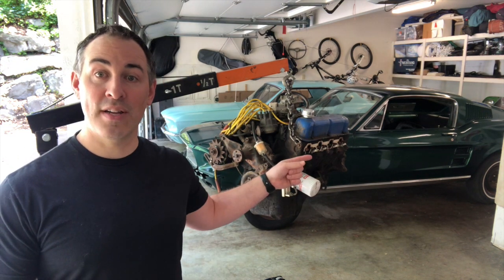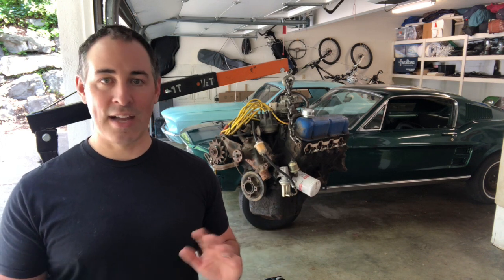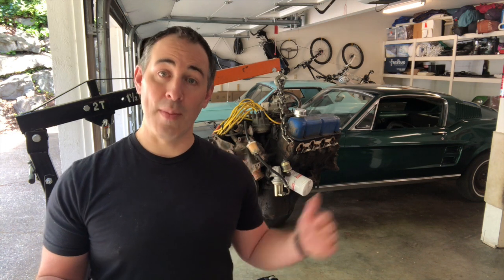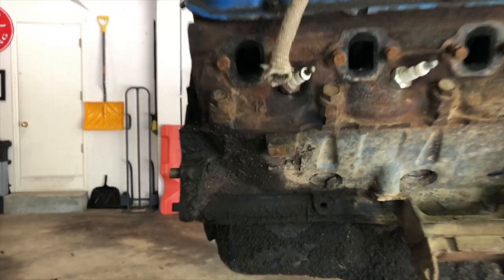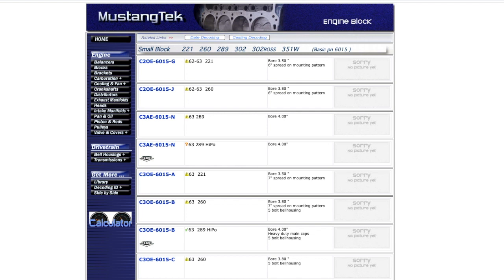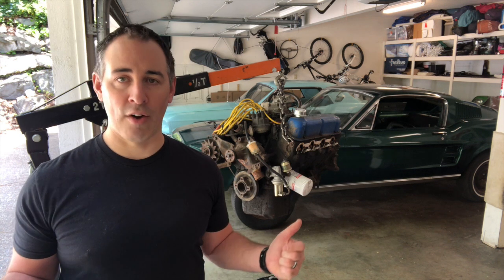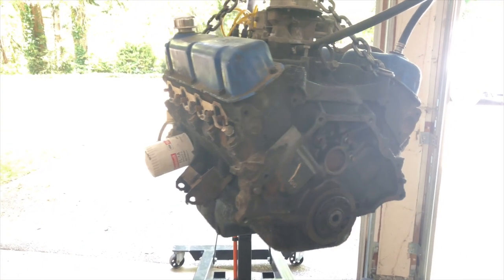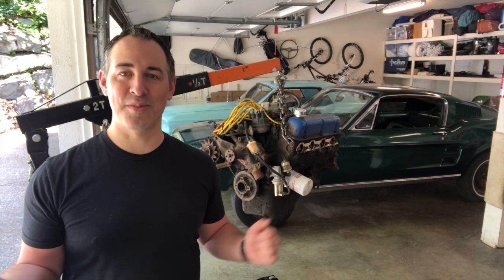Ford 351 Windsor Engine Identification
I pulled this Ford 351 Windsor engine out of the 67 Mustang Fastback. If you’re following along with the videos, you’ll know that the seller told me the engine was a 302. Well - it’s not. It’s a 351. In this video - I’ll give you a quick run down of how to easily identify the small block ford engine so you can tell the difference between a 302 and 351W

Spoiler alert: Here’s a quick, easy way to tell the difference between a 289/302 and a 351: the intake manifold. 289/302s both have 12 bolts to hold the intake on, 6 on each side. A 351 has 16, 8 on each side. That’s an easy way to tell the difference without  having to lookup casting codes.

Be sure to follow along with the Mustang build project!